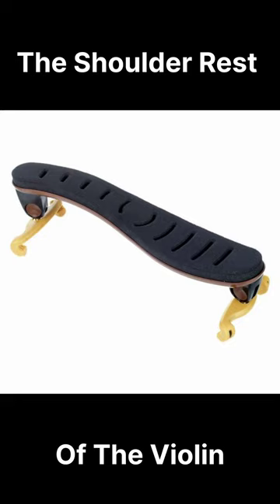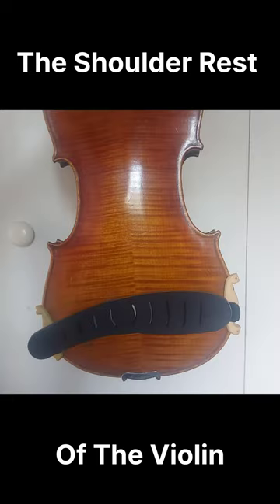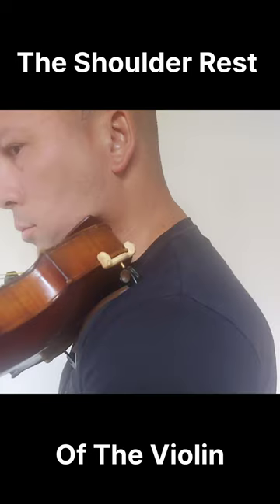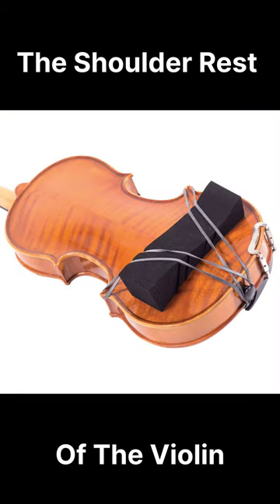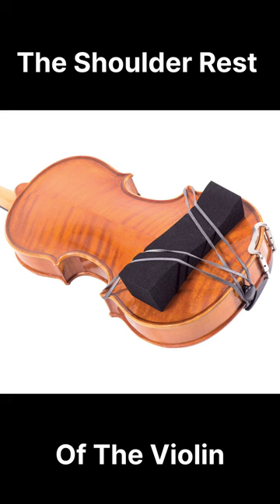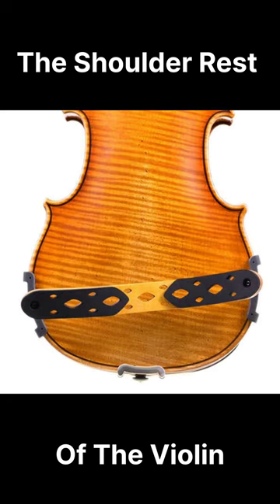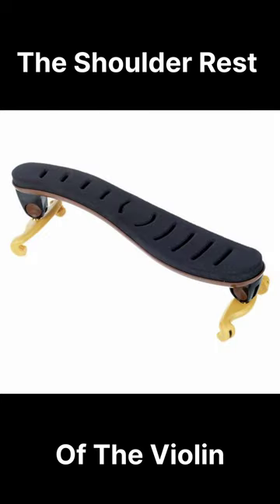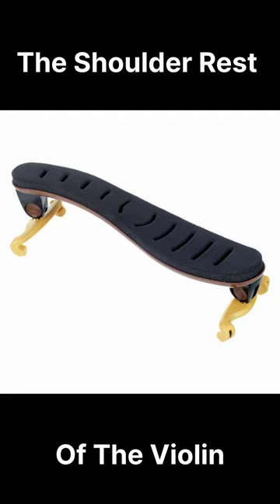The shoulder rest of the violin